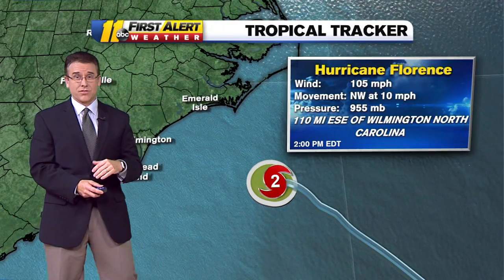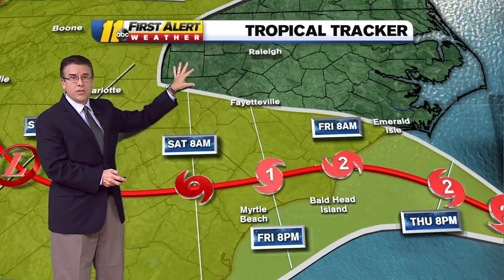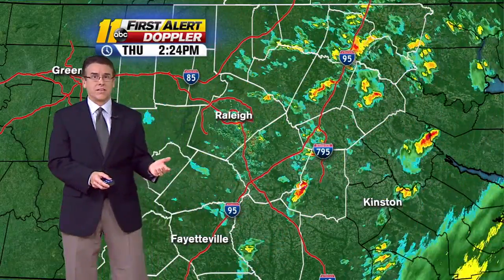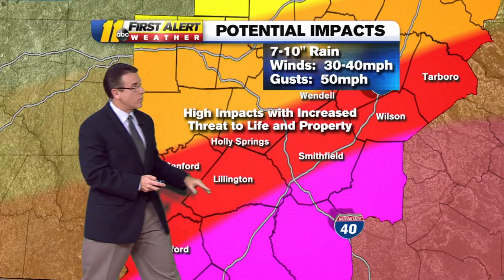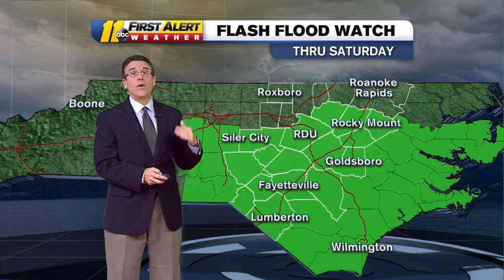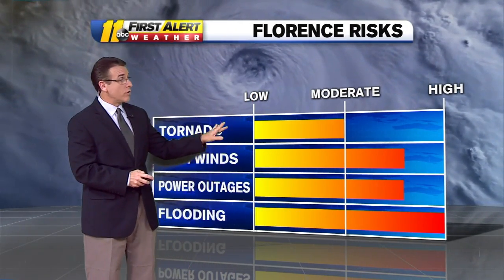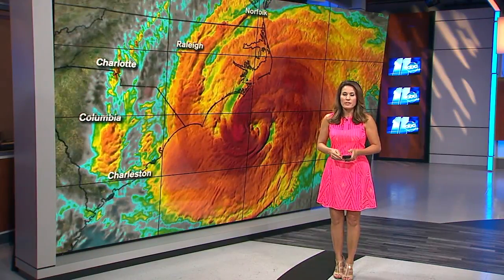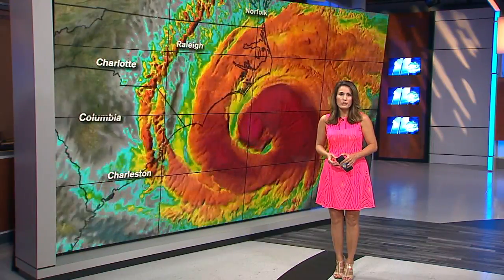LATEST TRACK: Hurricane Florence bringing dangerous conditions as it hammers the coast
Florence remained a Category 2 hurricane with 100 mph maximum winds. It's still expected to make landfall along the North Carolina coast Friday.